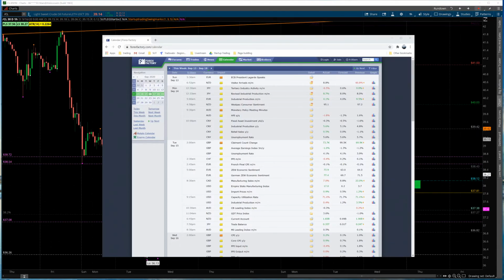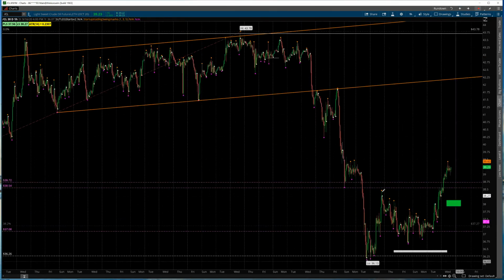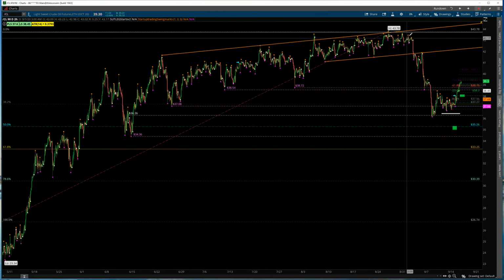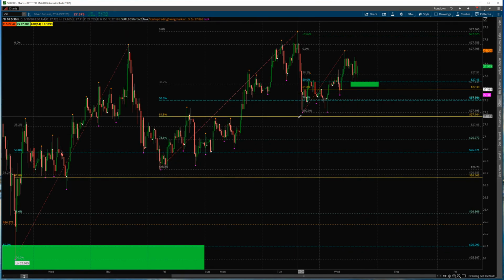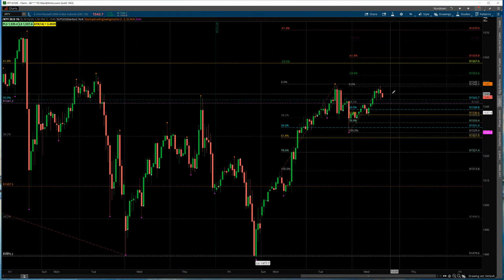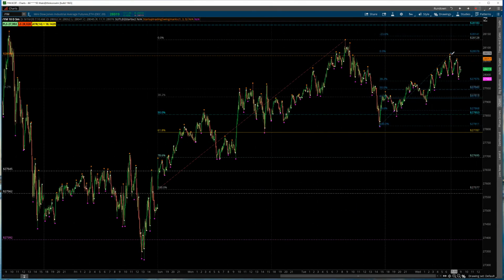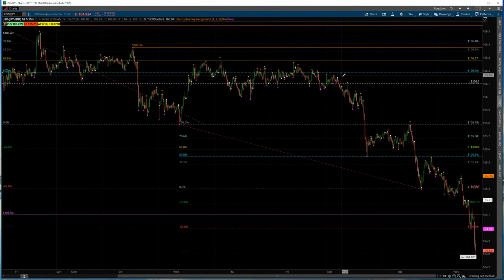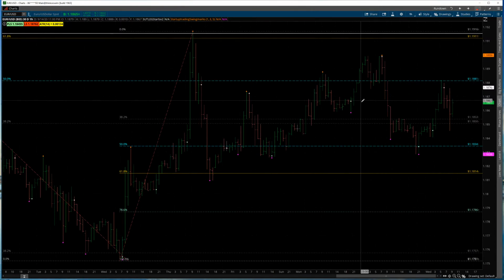Oil on the move 9/16/2020